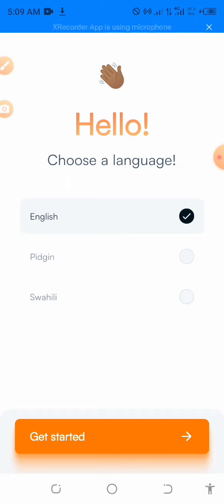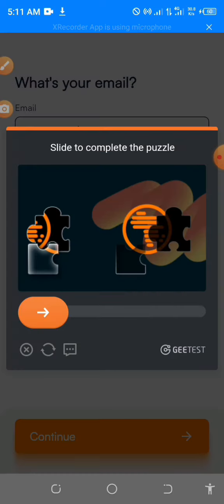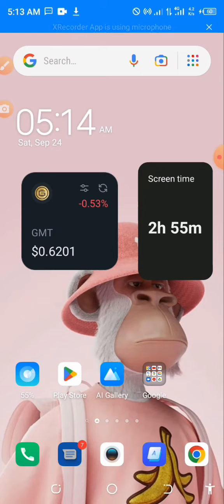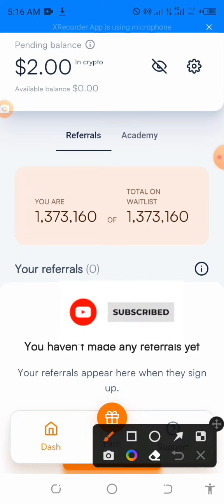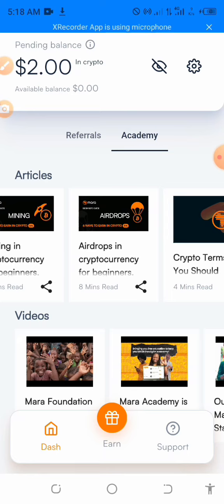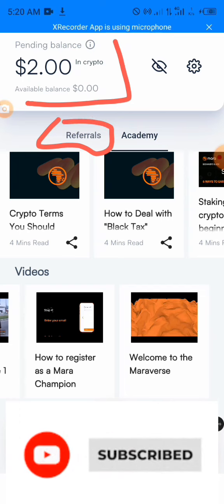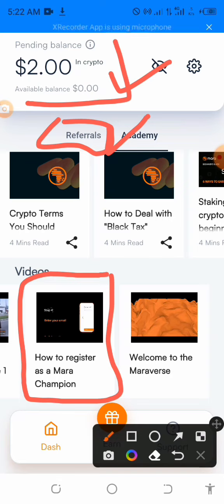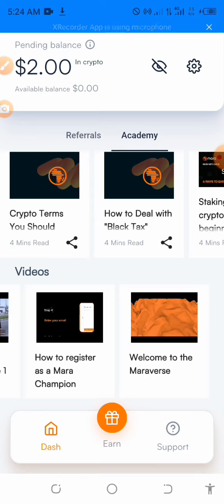How to make money from Mara Wallet In 2022.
To all new members just joining,
Welcome to the Maraverse🥳🥳🥳

Mara is a pan-African company that offers a variety of crypto products.

One of which is the pre-launch of Mara wallet which will be launched before the year 2022 runs out.

But you can take advantage of it by downloading Mara Wallet from play store or app store.

Sign up and get $2 then refer people to get $1🔥🔥

NOTE: The number of referrals is unlimited. The more you refer the more dollars you earn 😋 sweet right?

MARA TO THE MOON🚀🚀

WHAT IS MARA EXCHANGE?

MARA EXCHANGE is a Crypto Exchange first of it's kind to be developed in AFRICA

Crypto Exchanges is a platform / app that allow users to trade Cryptocurrencies for other assets. You can also buy, sell & store your Crypto currency (digital asset) on most Crypto exchanges

Mara are still in a pre launch stage & yet to go live... At this stage they are giving out some incentives (bonus) to all their new users.

Every new user gets $2 bonus after a successful registeration & you also earn $1 per referral which you can withdraw once the Wallet launches.

But guess what you can also get paid by Mara Wallet even before they get launched. I'm sure you must be curious to know how right?

PAY ATTENTION TO THIS 7 STEPS 👇 BELOW TO START EARNING

STEP 2:
Download the Mara Wallet app from your respective App Store (Google Play Store or Apple Store)

STEP 3:
Verify your email (open your Gmail app to do this)

STEP 4:
Enter your first and last name + phone number.

STEP 5:
Verify your phone number using the OTP code sent to you via SMS.

STEP 6:
Congratulations you have yourself free $2 (N1,400)

 STEP 7:
NOTE THIS 👇
The more person you refer, the more dollars you earn. $1 per referral. 1,000 persons = $1,000

I wish you the very best of luck in the remaining days of this 2022.